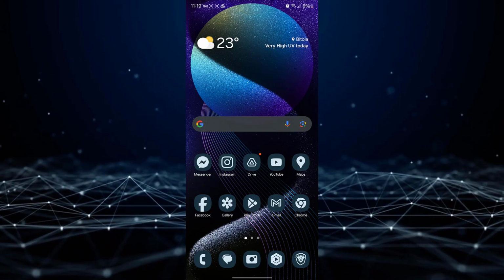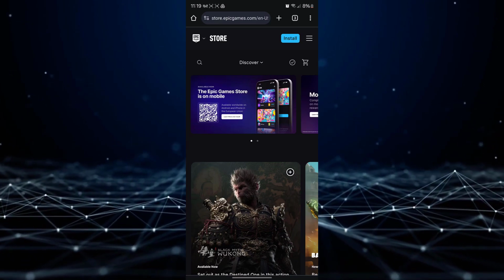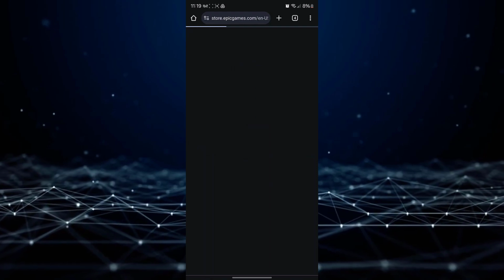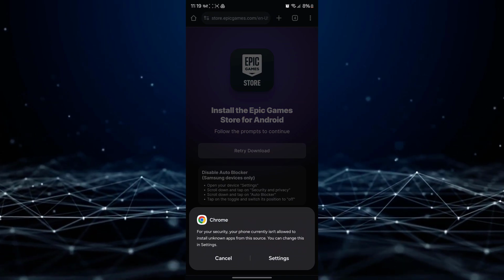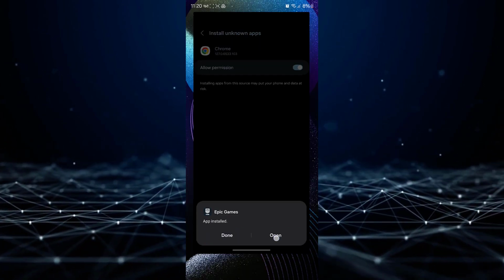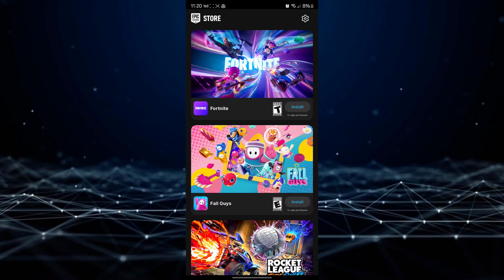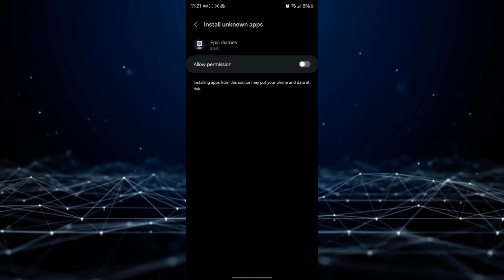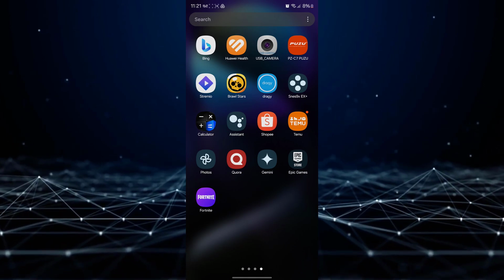How To Install Fortnite On Android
In this tutotrial i will show you how you can to install fortnite on any android device.